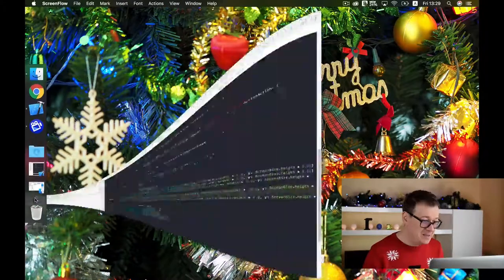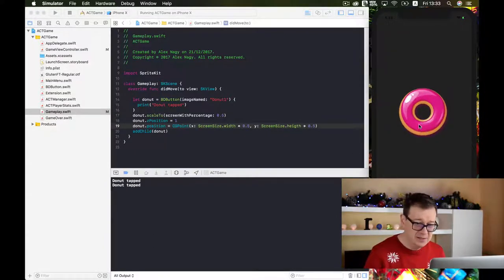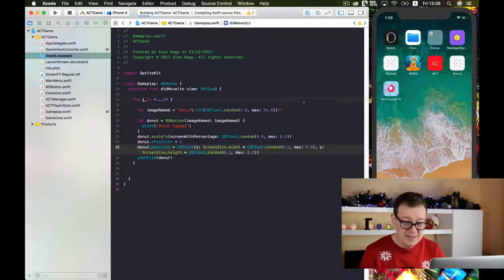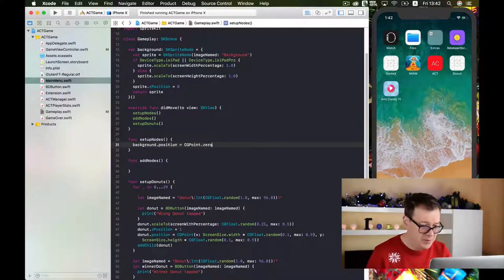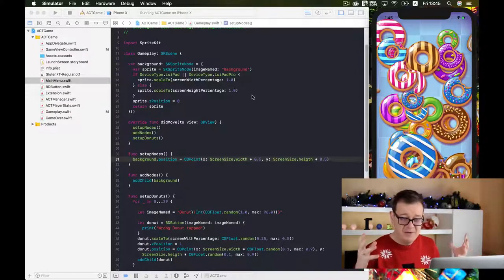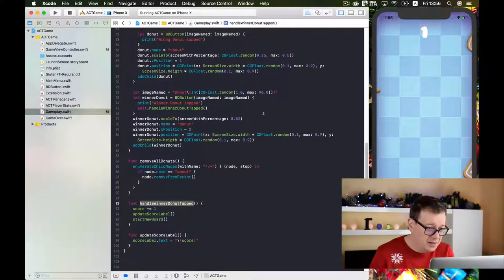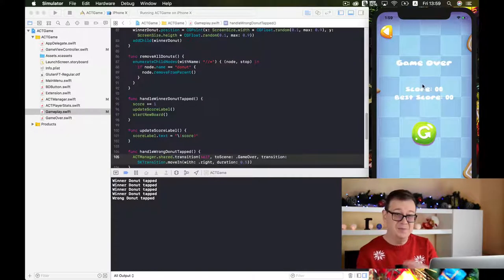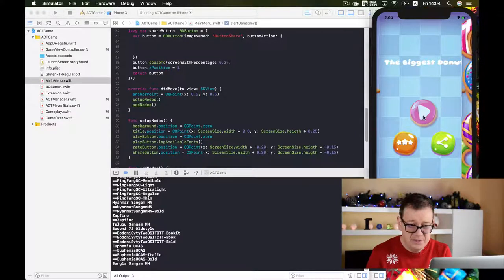Gameplay logic for a full game in SpriteKit and Swift 4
Learn how to build the gameplay logic of a game from scratch in Sprite Kit. More specifically: we are going to start building a game that we will finish in the next 2 episodes.

In this episode of our Advent Calendar iOS Tutorials series we will dive into creating the the gameplay logic for our game. You are going to learn all about building out our gameplay.

This will be a fast paced tutorial so make sure you take a look at the previous episodes for details.